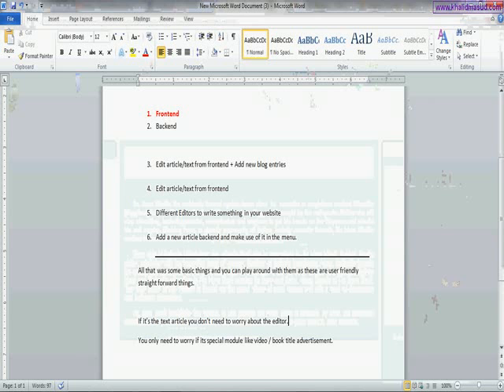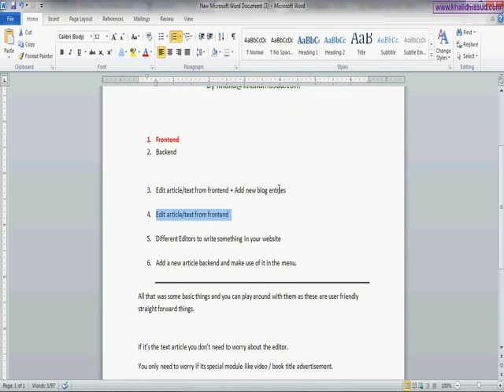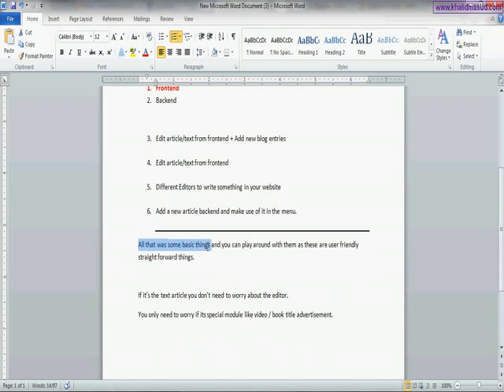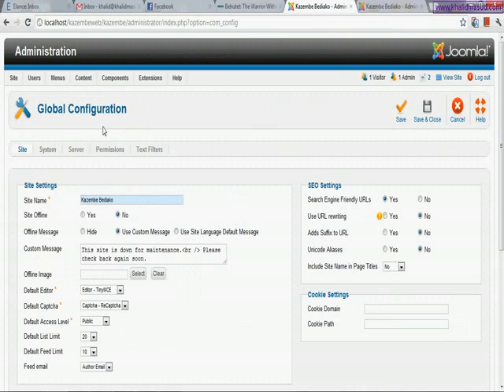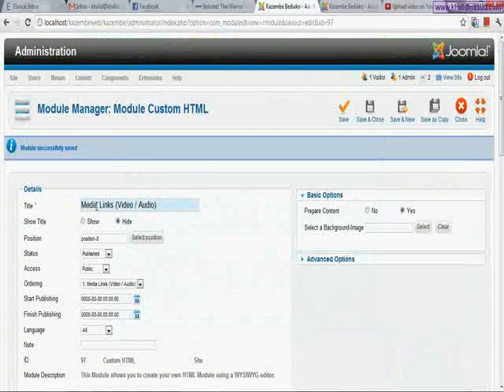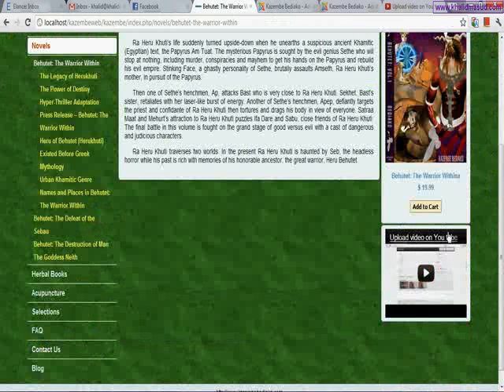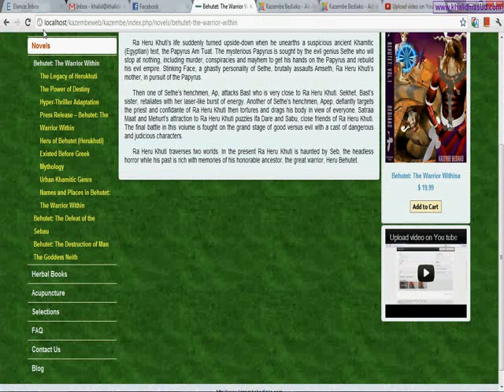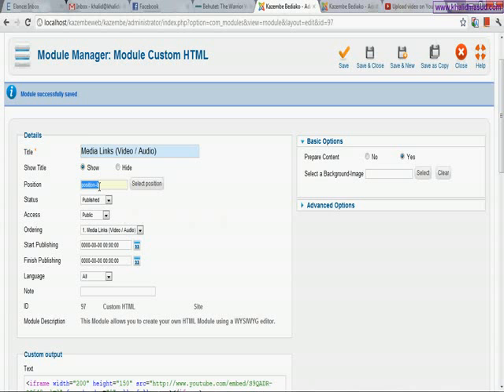Tutorial video 3